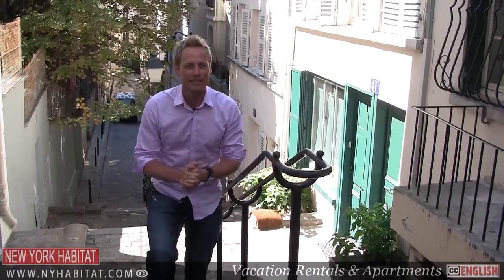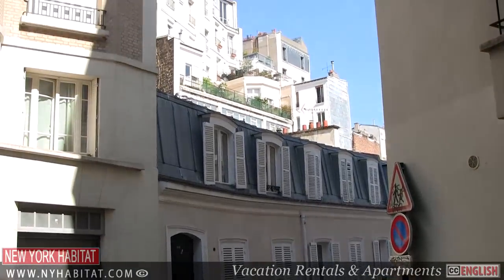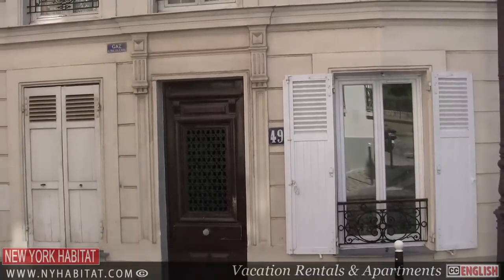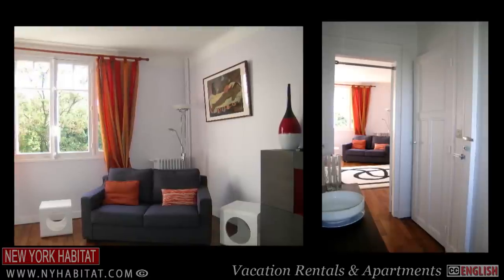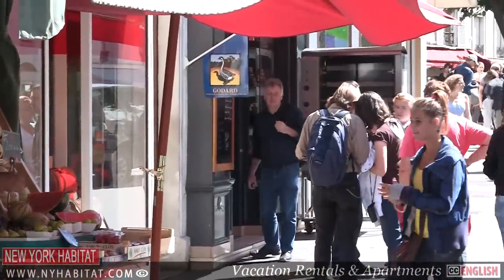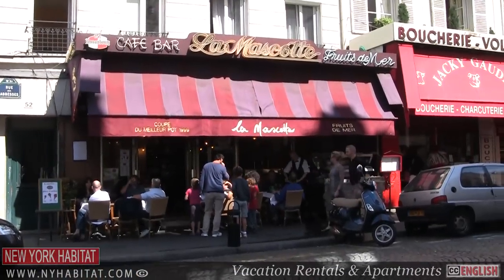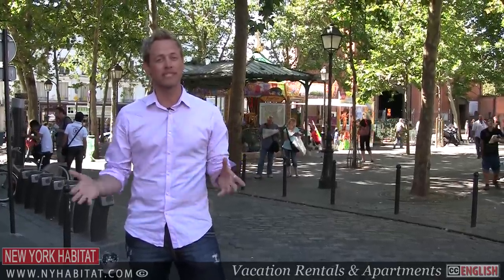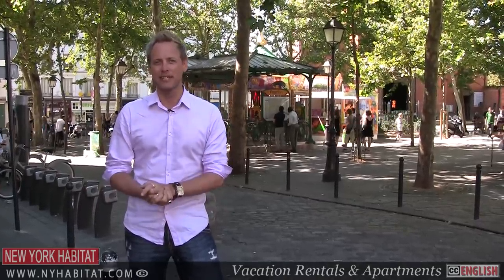Paris, France - Video Tour of Montmartre (Part 2)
Hello and welcome to another New York Habitat video tour of a neighborhood in Paris Today, David Hill will take you on a tour of Montmartre for the second part of our series on this famous neighborhood.

While it used to be a small bohemian village on a hill outside of Paris, Montmartre has now become one of the most famous neighborhoods of the French capital city. Montmartre is one of the last towns that were amalgamated during the expansion of Paris in the 19th century. Its origins have made it one of the coolest and most curious neighborhoods of Paris.

Do not forget to watch the first part of our series dedicated to Montmartre ) and to subscribe to New York Habitat's YouTube Channel in order to be notified as soon as a new video is released

Feel free to watch other great video tours of Paris as well, such as this one of Saint-Germain-des-Pres ) or this one of the Champs-Elysees

If it is art you are after, you will probably love the Place de Tertre, where you will find the homes of several artists, such as the apartment where Vincent Van Gogh lived with his brother at 54 rue Lepic, or the apartment of Pablo Picasso at 49 rue Gabrielle. And if you would like to bring home a piece of art from your trip to Montmartre, make sure to stop by Carre d'Artistes, a sort of art market located at 16 rue Yvonne Le Tac.

The Bateau Lavoir, on Place Emile Goudeau, is another great spot for all the art lovers, which was converted into art studios in the 1880s. It is here that artists like Braque and Matisse started painting and that Picasso painted his first cubist painting, Les Demoiselles d'Avignon.

Of course, the best way to experience the atmosphere of Montmartre is to live here like a true Parisian. And there is no better way to live in Montmartre than renting one of the wonderful vacation rentals ) or furnished apartments ) provided in Paris by New York Habitat

Those who love to shop will appreciate strolling around in Montmartre along rue Durantin and rue Vieuville, where they will find plenty of trendy boutiques.

If you live in Montmartre, you will have the chance to find some of the city's finest food shops right at your door step. At 38 rue des Abbesses, you will find the Grenier à Pain, winner of the prestigious best baguette in Paris contest.

Montmartre also has plenty of authentic French restaurants and trendy cafes and bars. Here are some of David Hill's favorites:

- La Mascotte, on rue des Abbesses, is the spot for sea food lovers and a favorite of the locals.
- Le templier, on rue de Abbesses as well, is a perfect spot for lunch. This cozy café offers friendly service and a great variety of dishes to suit all palates.
- Le Miroir, on rue des Martyrs, is highly recommended for real food lovers. It serves original dishes in a truly Parisian bistro ambiance.
- Au Grain de Folie, on rue Vieuville, is one of the city's oldest vegetarian restaurants in Paris.
- L'Ete en Pente Douce, on rue Muller, is a reasonably priced restaurant that has something to please every appetite.

Be sure to check out our blog, where you will find more information about the Montmartre area of Paris

Thank you for joining us today. We hope you enjoyed this video tour and hope to see you soon living like a local in Montmartre!